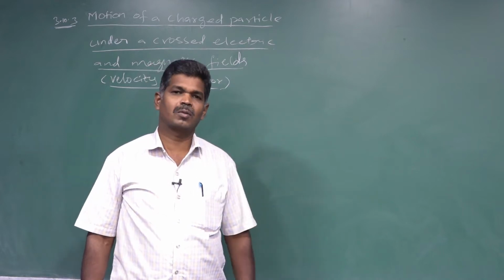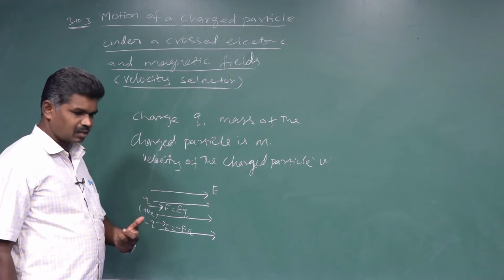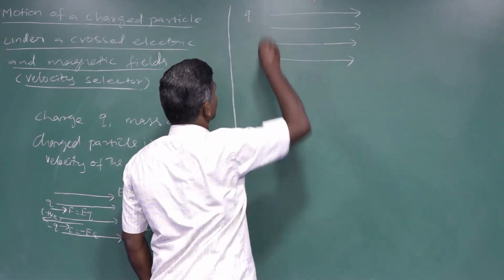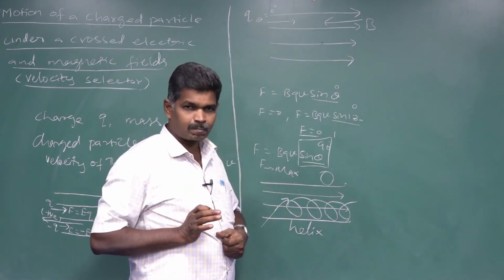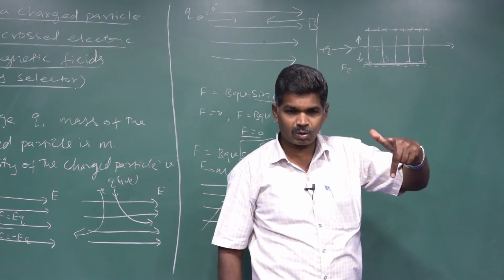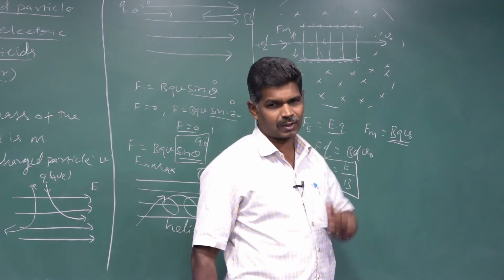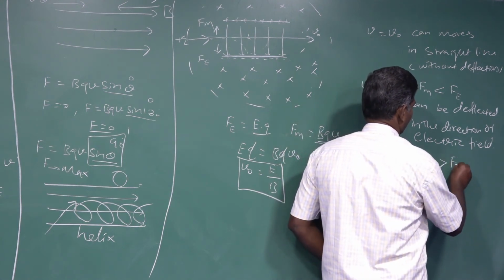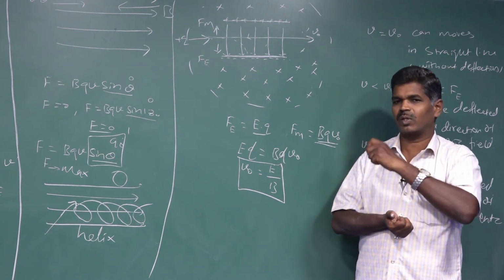XII STD PHYSICS- MAGNETIC EFFECTS OF ELECTRIC CURRENT -PRESENTED BY Mr. SELVA KUMAR